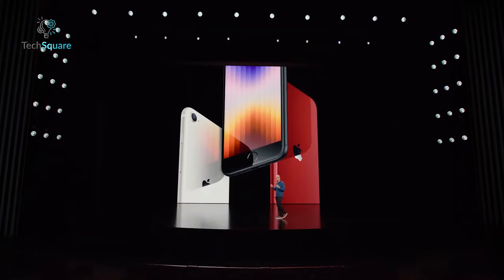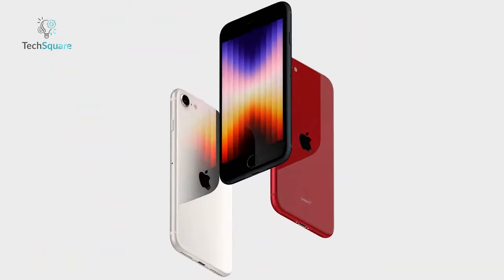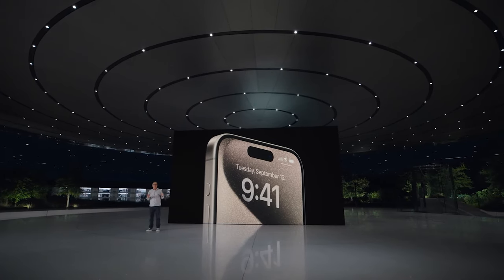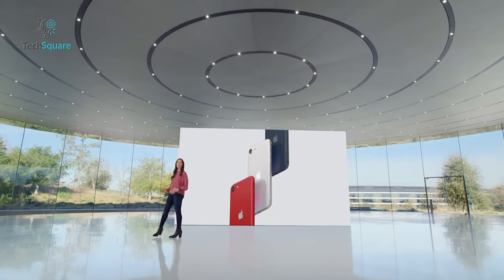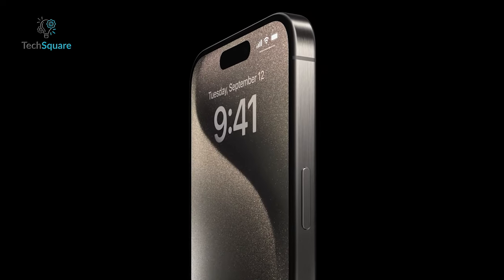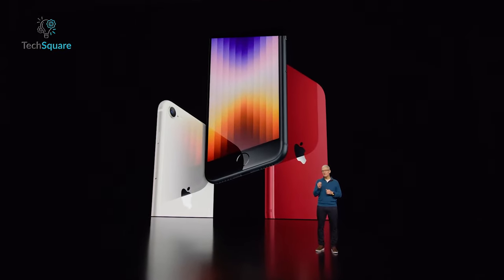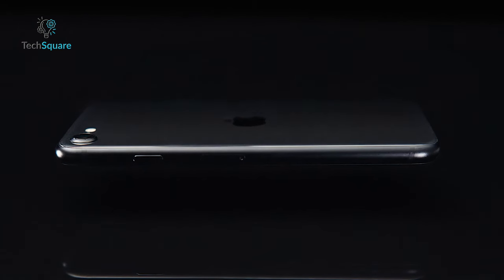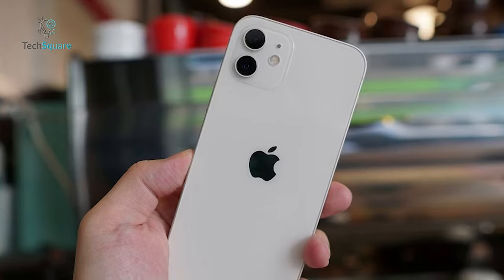iPhone SE 4 Leaks - NEW DESIGN Confirm!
Get ready for the upcoming debut of the iPhone SE 4, set to shake up the tech scene with its anticipated upgrades. Speculation is rampant about the exciting improvements it may bring, such as a larger screen and the introduction of a dynamic island display. Join the conversation as we explore the excitement and mystery surrounding the impending release of the iPhone SE 4.